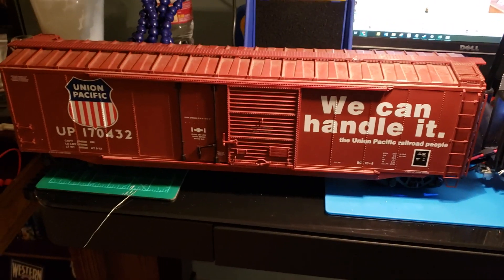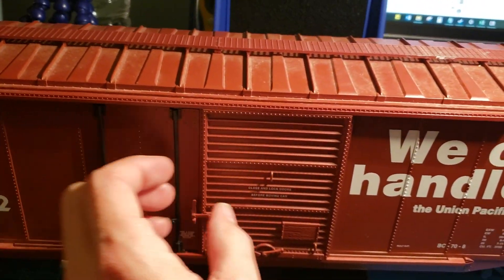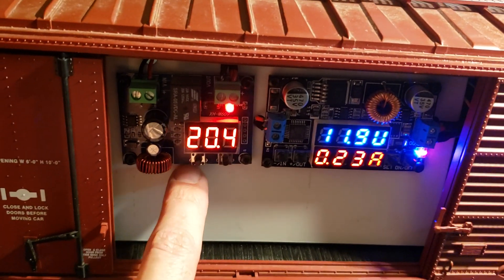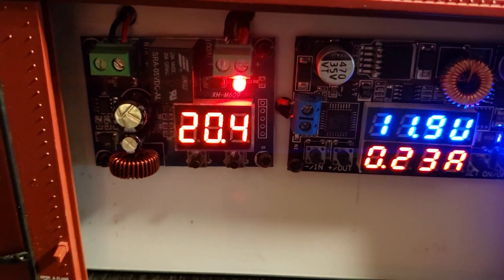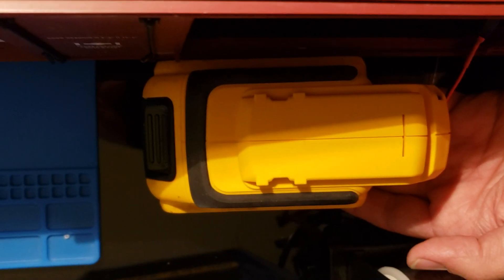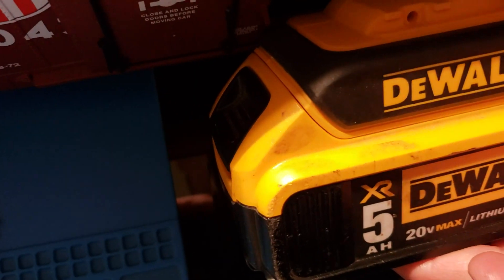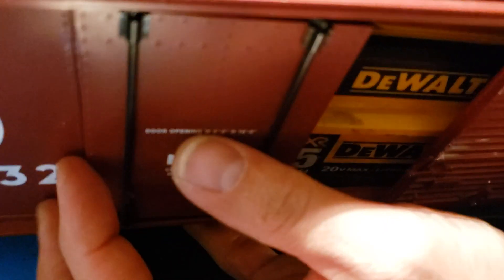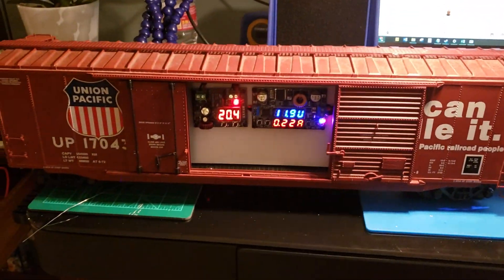Ultimate G Scale Battery Car!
Made a super cool battery car for all my G-Scale train needs.